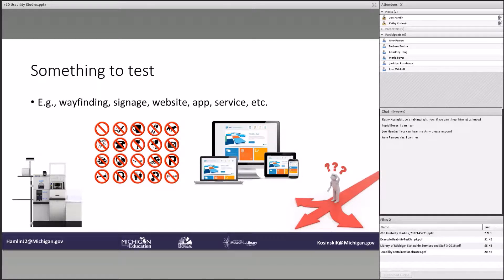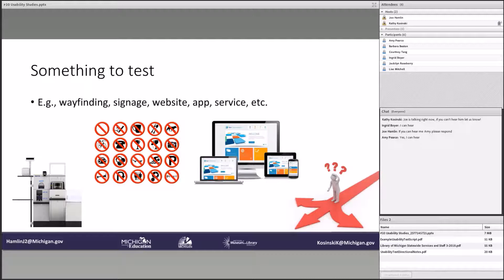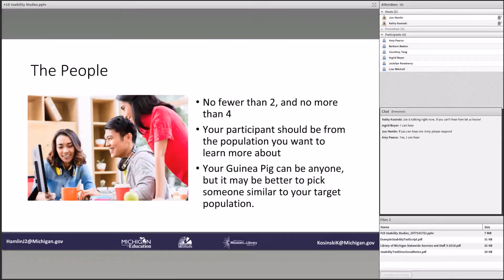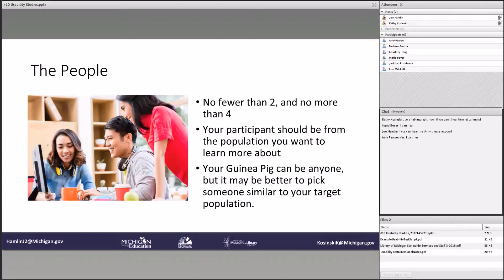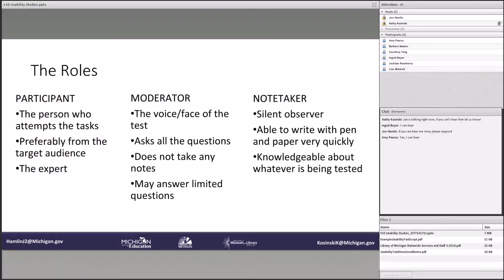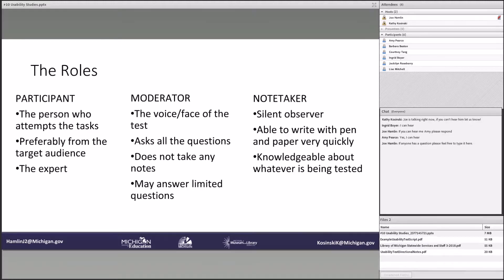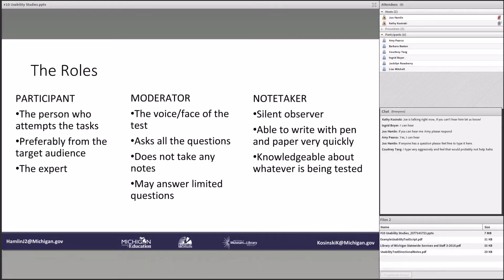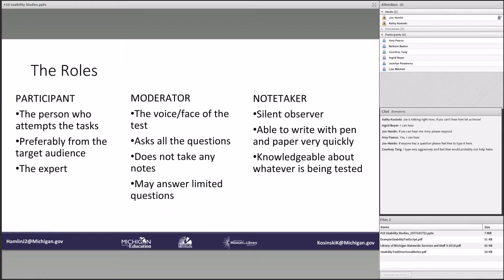Save the Data Easy, Breezy, Usability Studies Necessary Components